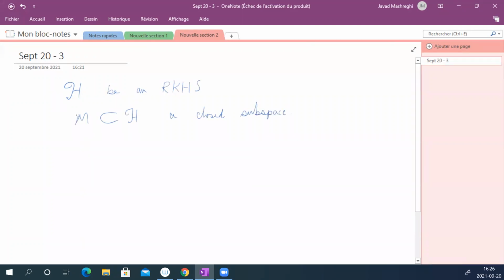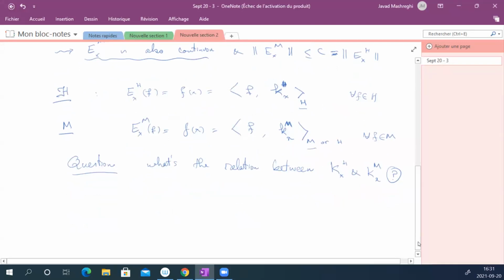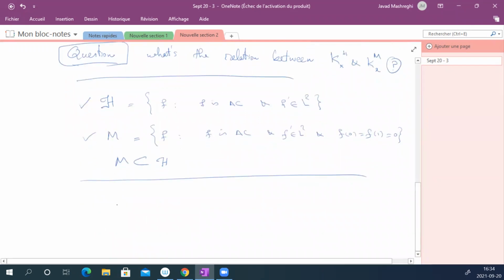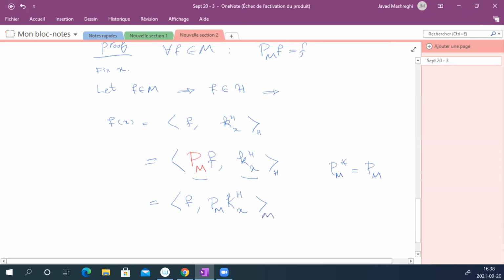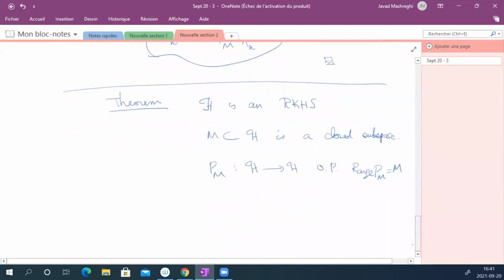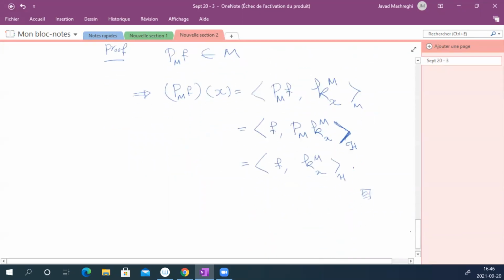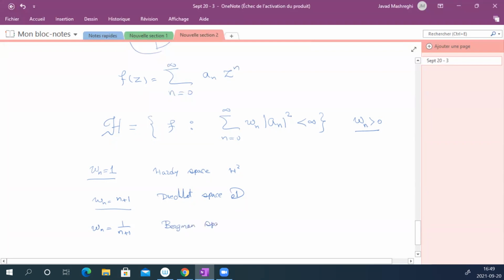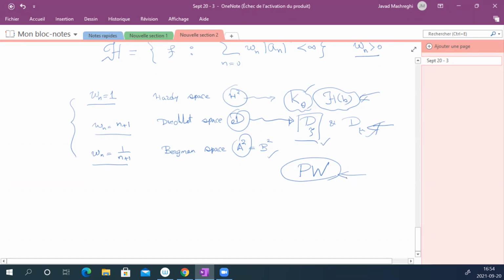Advanced Course II: Reproducing Kernel Hilbert Space of Analytic Functions Lecture 2: Part 3